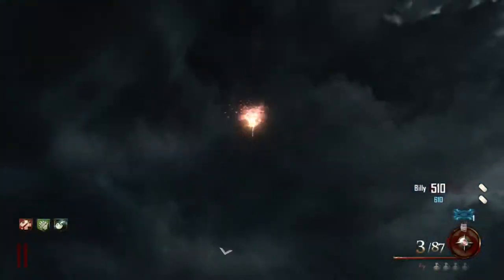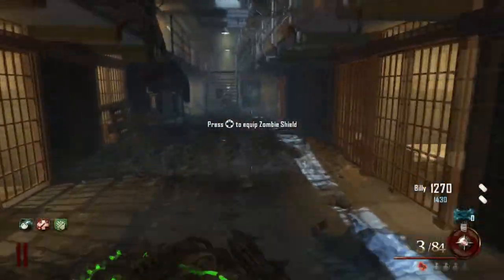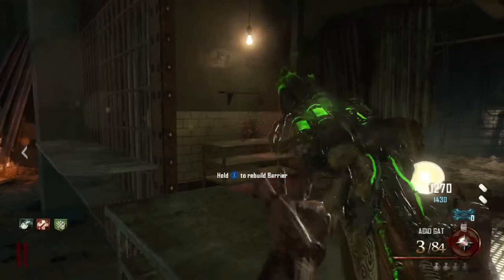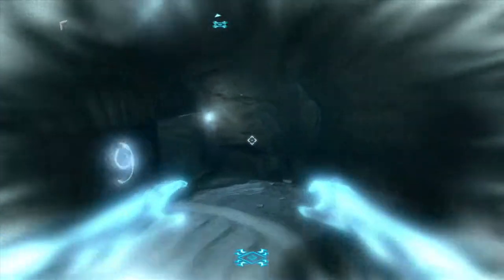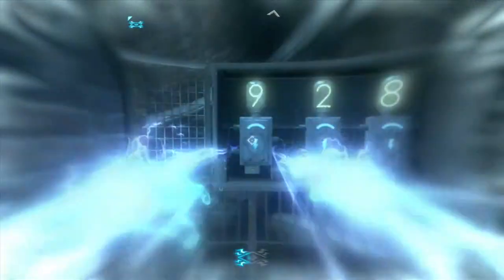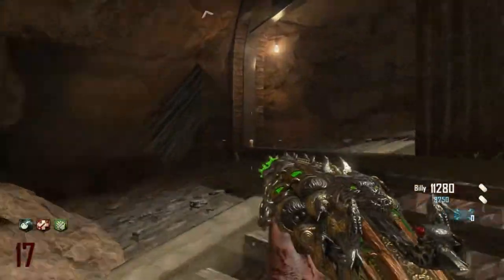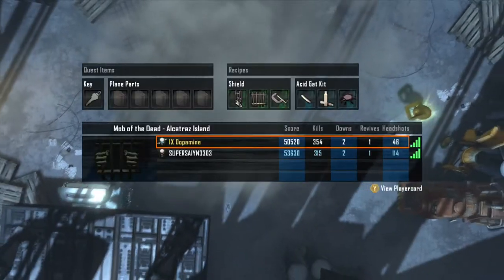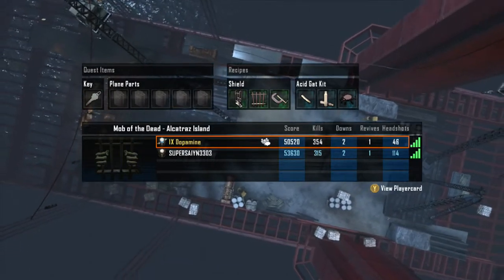Mob of the Dead Easter Egg "Pop Goes The Weasel"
Full guide on how to get the achievement and complete the easter egg "Pop Goes the Weasel" on the Black Ops 2 zombie map Mob of the Dead.